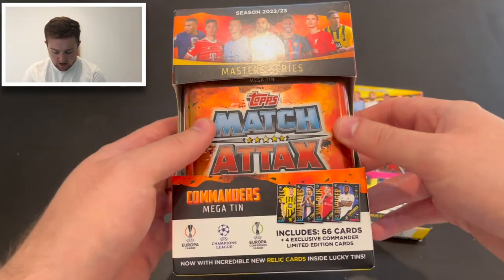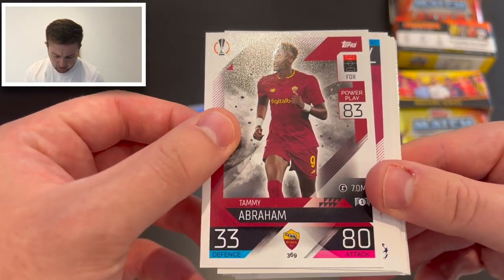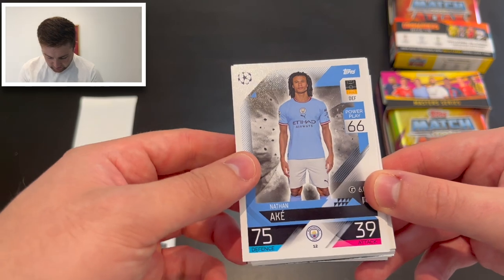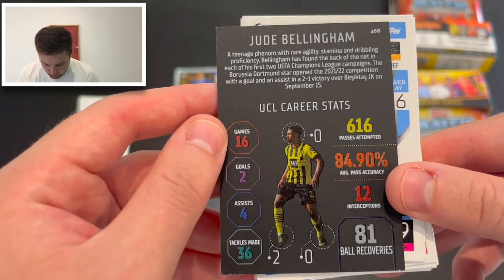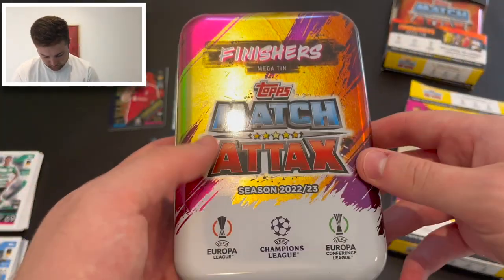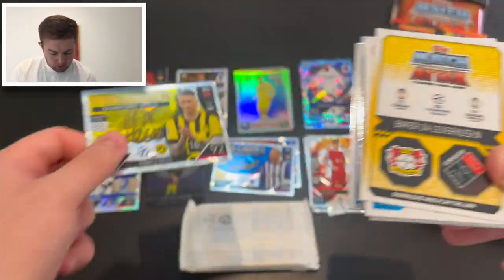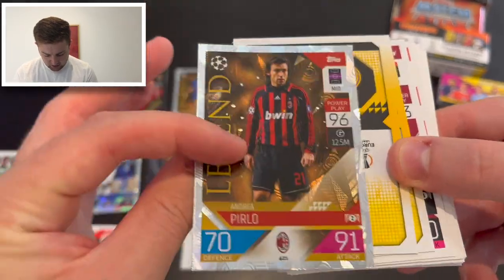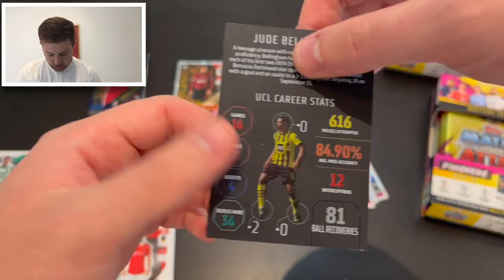RARE BLACK EDGE CARD! | TOPPS MATCH ATTAX 2022/23 | COMMANDERS & FINISHERS MEGA TIN OPENING!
Welcome back to the channel and in today's video, I open 2 brand new Topps Match Attax 2022/23 Mega Tins! I open the Commanders and finishers Mega Tins, which both contain 66 cards, plus 4 Exclusive Commander Limited Edition cards in the Commanders tin and 4 Exclusive Finisher Limited Edition cards in the Finishers tin! Each Mega Tin retails at £12.99 and can be ordered from topps now!

Match Attax returns for the 2022/23 season featuring the world's biggest superstars from the UEFA Champions League, UEFA Europa League and the UEFA Europa Conference League. Packed full of new and exciting cards to collect, look out for NEW Black Egde cards, NEW Black, Neon, Blue and Match Attax Master Limited Edition cards, NEW Genuine Autograph combo cards, NEW Game Changer cards and NEW Relic cards. The collection also features Legends, Match Attax 15th Anniversary Heritage cards, Chrome Shield cards, Crystal Parallels and Prismatic cards alongside 100 Club and the Unbeatable 100 Club card! The Chase is on. Again!

Don't forget you can buy products, including boxes, for the new Topps Match Attax 2022/23 collection directly from topps!

GBW is a huge friend of the channel and you can check out his youtube channel